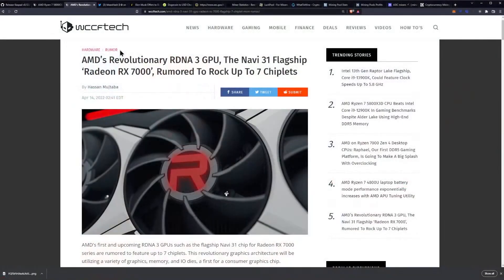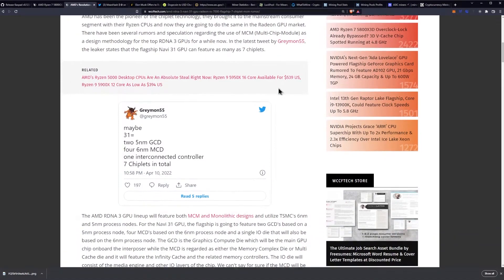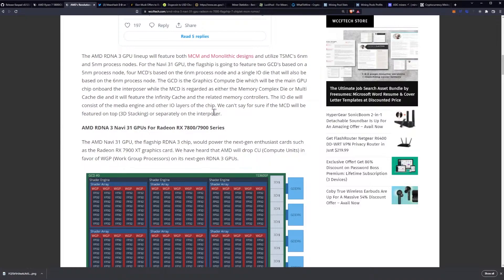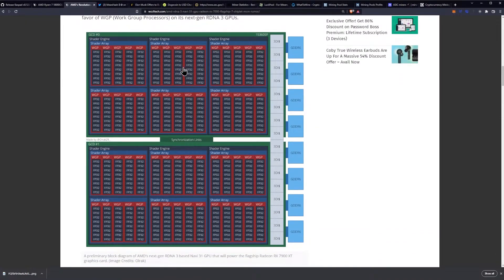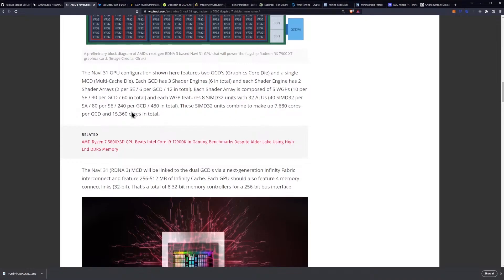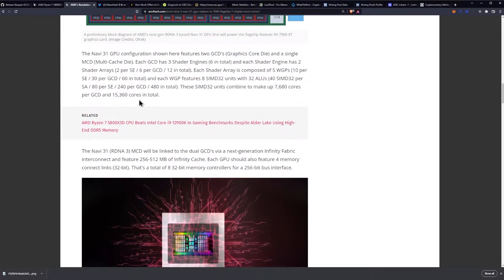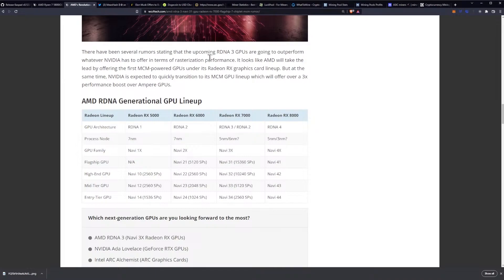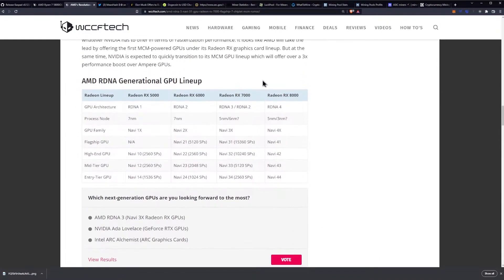RDNA 3 Won't Be Faster Than RDNA 2 Refresh for Mining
AMD’s Revolutionary RDNA 3 GPU, The Navi 31 Flagship ‘Radeon RX 7000’, Rumored To Rock Up To 7 Chiplets

Ergo Address: 9fCyhudURbDSA2qi9k3sh1LgbHwyFwT6fck7wQW2YYWk9xR1miN
ETH Address: 0x8446b70aA05c811d7bF590e6EDE3d90C00391FcE
Matic Address: 0x8446b70aA05c811d7bF590e6EDE3d90C00391FcE